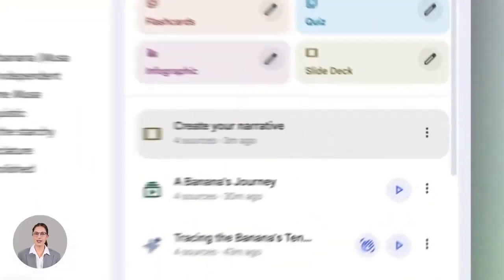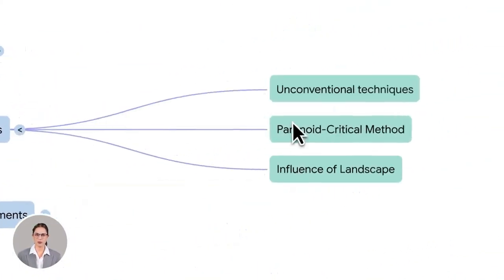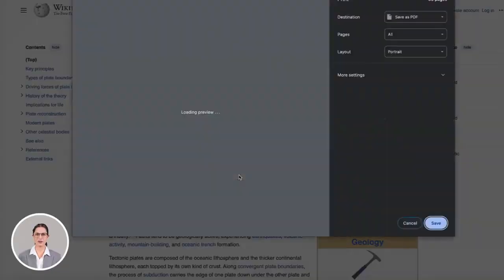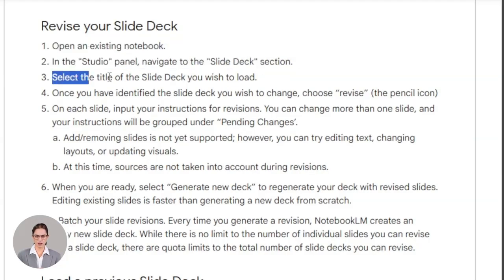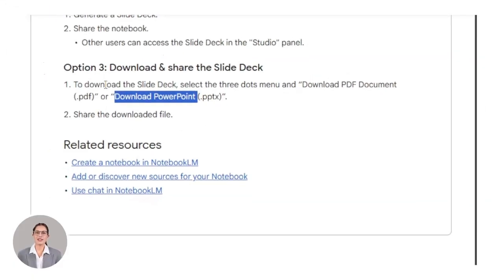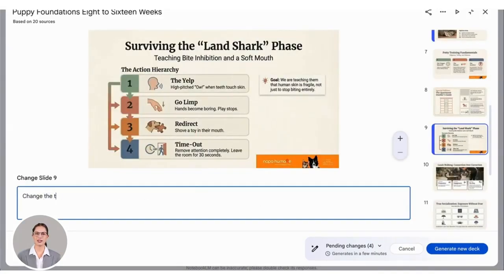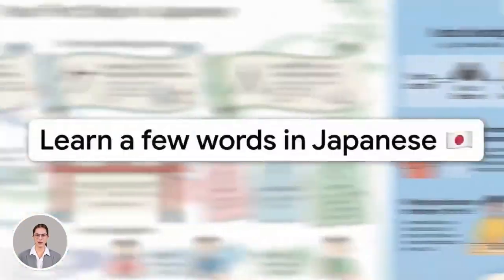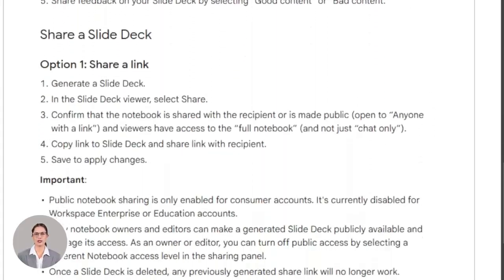New NotebookLM Update is INSANE!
You’ve been building presentations the hard way.

Copy-pasting notes. Rebuilding slides from scratch. Fixing one slide and breaking the entire deck. Generating a presentation, hating slide three, deleting everything, and starting over.

That was the reality of using Notebook LM for slide decks — until now.

On February 17th, 2026, Google dropped a major update to Notebook LM that fixes the biggest frustration users had with presentations. Two powerful features just landed: prompt-based slide revisions and full PowerPoint (.pptx) export. And this completely changes the workflow.

If you’re new to Notebook LM, here’s the quick breakdown. It’s a free AI research tool from Google that works only from the sources you upload — PDFs, Google Docs, YouTube links, web pages, and more. It doesn’t browse the web. It stays grounded in your material, which makes it incredibly reliable for research-heavy work.

A few months ago, Google added the ability to generate full slide decks. You could create detailed decks (text-heavy presentations) or presenter slides (cleaner layouts). But if you didn’t like a slide, you had to regenerate the entire deck. And exports were locked to PDF only.

That’s now fixed.

The first major update is prompt-based revisions. You can now click into any individual slide and tell Notebook LM exactly what you want changed — rewrite the text, adjust tone, simplify content, improve layout, refine visuals. It regenerates that slide in a new version of the deck while keeping your original untouched. No more scrapping everything because one slide wasn’t right.

Pro tip: batch all your revision instructions before hitting generate so you don’t waste revision cycles.

The second big update is PPTX export. You can now download your slide deck as a fully editable PowerPoint file. Apply your branding, adjust templates, add speaker notes, collaborate with your team — without rebuilding anything manually.

Google Slides export is also officially on the roadmap.

For students, consultants, agency owners, trainers, and content creators, this keeps everything inside one smooth workflow: research → generate → refine → export → polish. Less app switching. Less rebuilding. Less wasted time.

If you want to actually use AI tools like Notebook LM to build systems that save real hours every week: